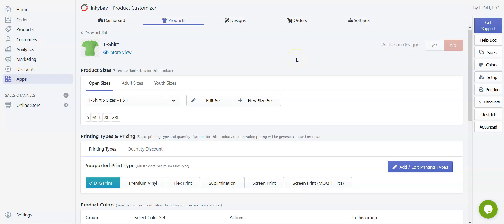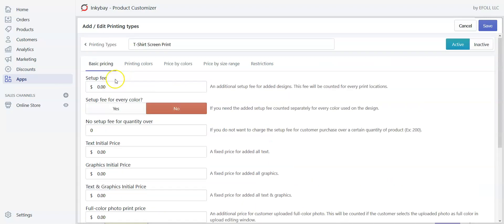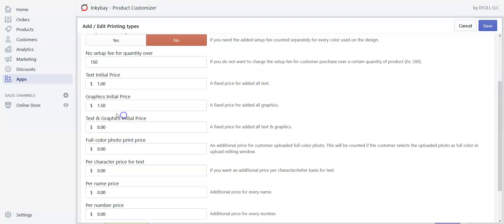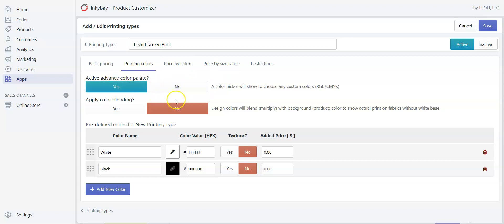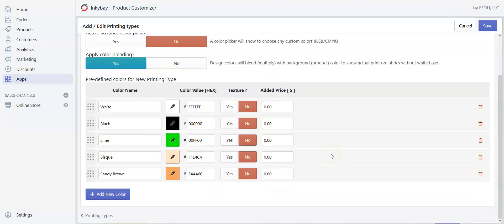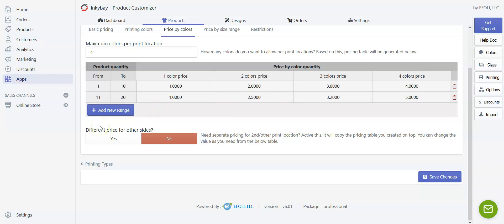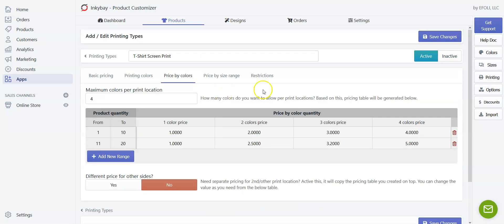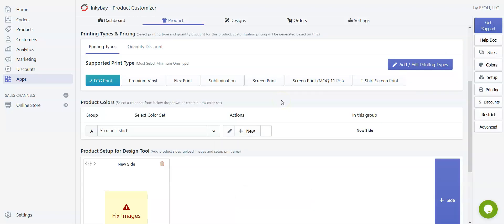How to Set Printing Types & Pricing | Inkybay Product Designer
Hey! Let's show you how you can set printing types & pricing for your customizable product.

This video tutorial is a step-by-step guide on how you can set printing types & pricing for your customizable product with Inkybay Product Customizer. We recommend you follow along the whole way though this tutorial, so that by the end of it, you will be able to set custom pricing for each printing types you create with our Product Configurator Plugin.

By the end of this video, you will be able to associate custom pricing with the printing type you are going to create on Inkybay Product Configurator. This customized pricing will allow you to charge as you want based on printing types you select for the product. You will get to know which factors can be associated for price change. Also, we will guide you how to set a minimum order quantity for the product based on individual printing type. Every step will be clarified in the video so that you don’t face any hassle while you do it by yourself. So, let’s get started with how to set printing types & pricing with Inkybay.

Inkybay is a self-provisioning SaaS tool empowering brands and retailers to offer live product designing and configuration. This powerful yet simple product customizer will allow your customers to design their own products and be loyal with your brand, as they will get what they design! You can sell any kind of personalized product on your Shopify store with this Shopify Custom Product Designer. Custom t-shirts, business cards, promotional items, team jersey, caps, hats, shoes, phone cases, laptop skins, mugs, bags, buttons, even luxury products like aftermarket car/bike parts & paint jobs, vinyl wraps – anything you can imagine. Our custom product designer will generate high quality print ready outputs in vector & PDF formats. All you need to do is think of what product you want to offer and which options you want your customers to have. YES, it is that easy with our Shopify App.